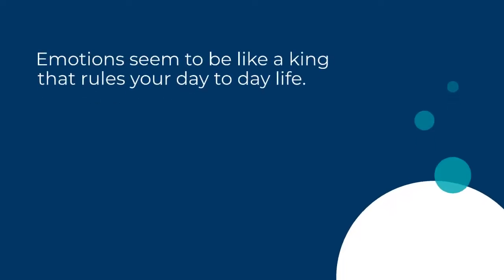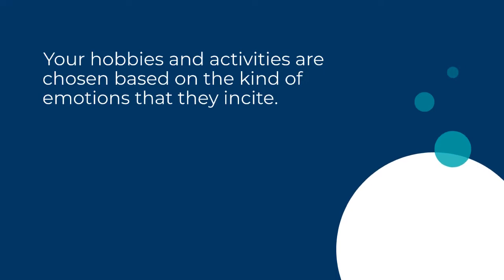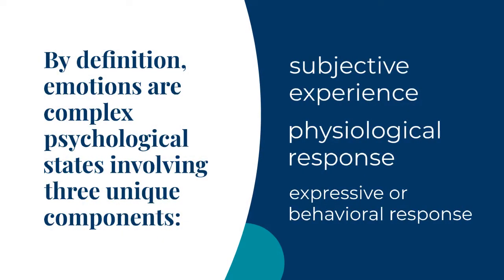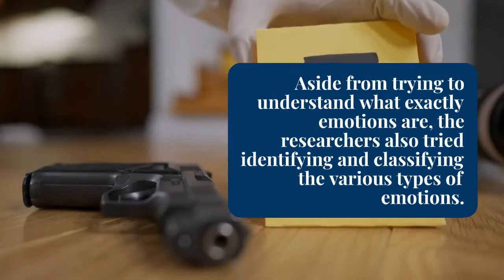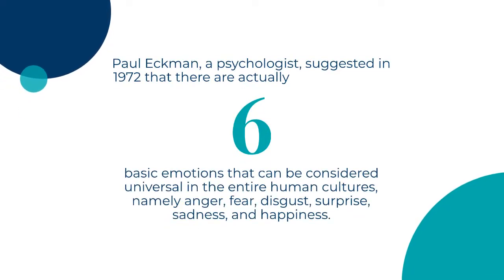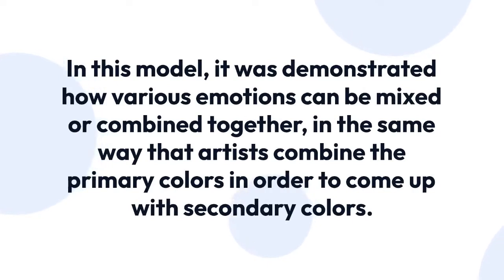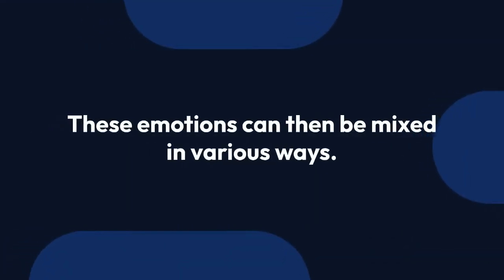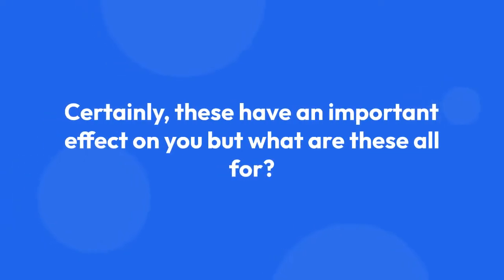How To Gain Control Of Your Emotions For Life Success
How To Gain Control Of Your Emotions For Life Success. Do you consider yourself as an emotional person? Do your emotions often make the best of you, controlling your life to the point that you no longer have any idea where you are actually going? Are your emotions the very reason why you find it difficult to deal with the different situations that happen day in and day out?

TIMESTAMPS
00:00 Intro​
00:20 Gain Control Of Your Emotions For Life Success
04:30 Final